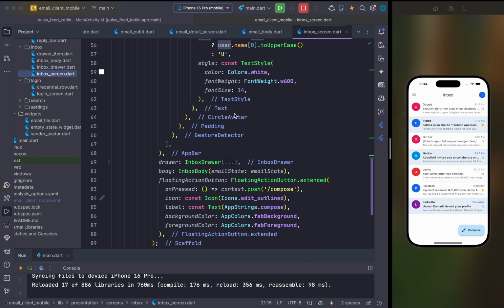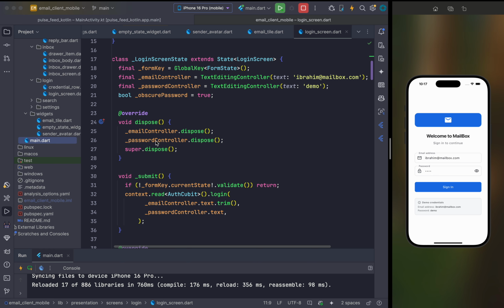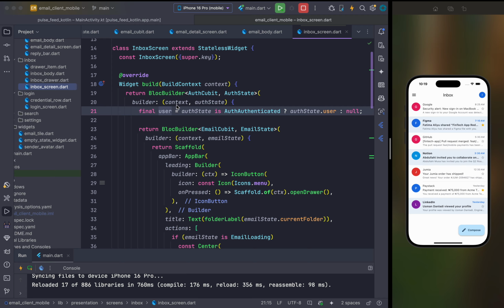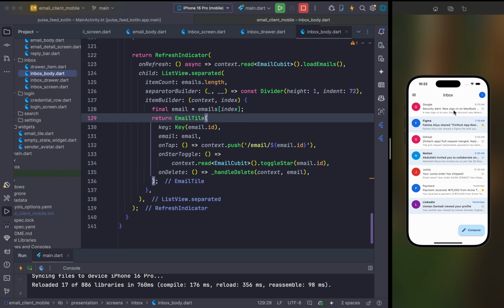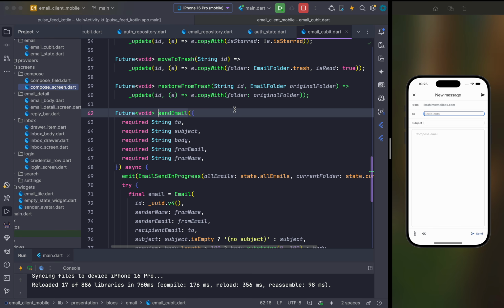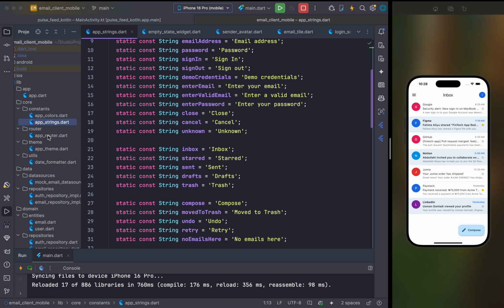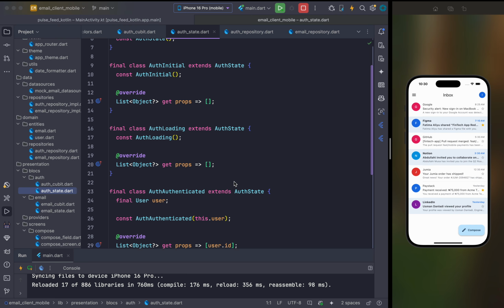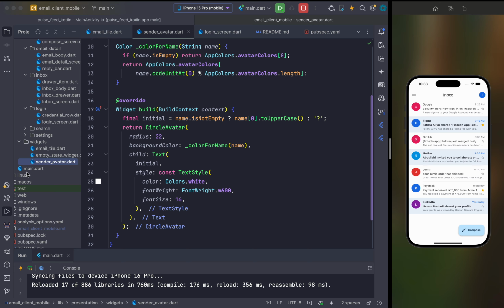Email client app using Bloc and flutter (Gmail replicate)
Email client app built with Flutter using Bloc for state management, replicating core Gmail features like inbox management, email reading, sending messages, and real-time UI updates with a clean and scalable architecture.